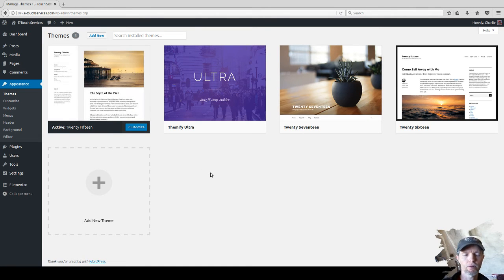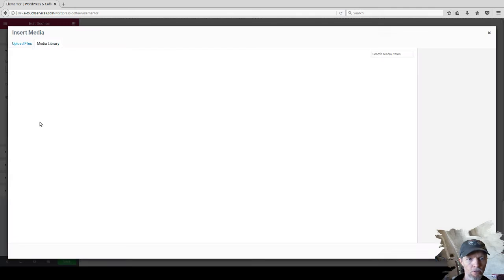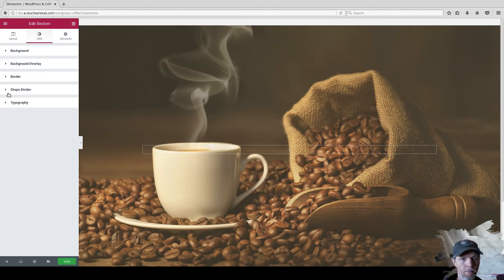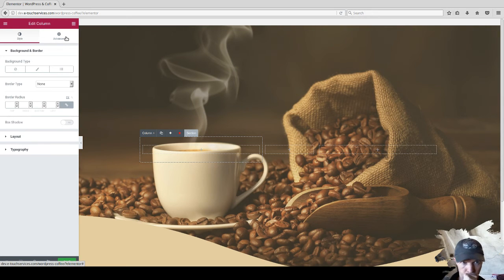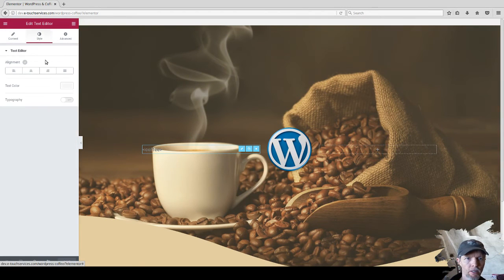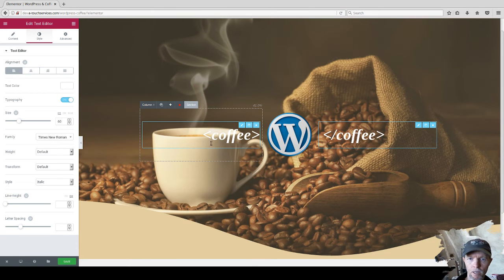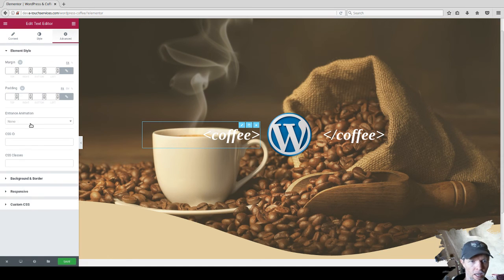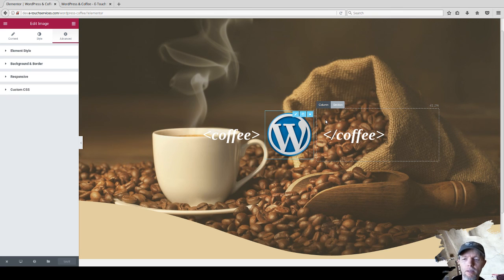Hero Section Creation w/ Elementor & Bug Found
Today I created the first section of our Elementor page and ran across a bug with the text element.